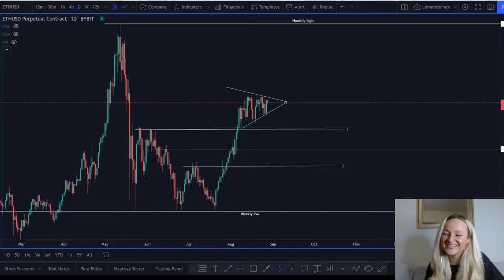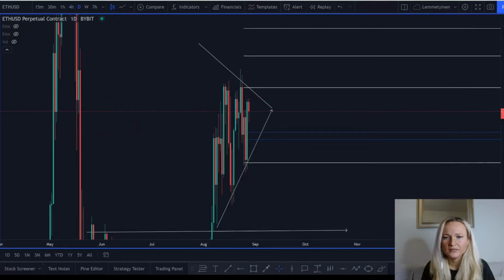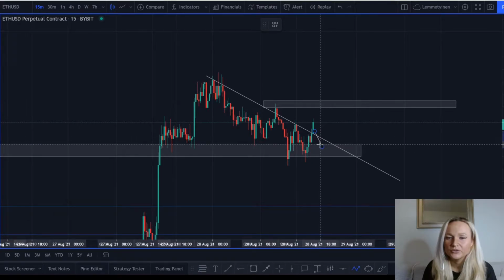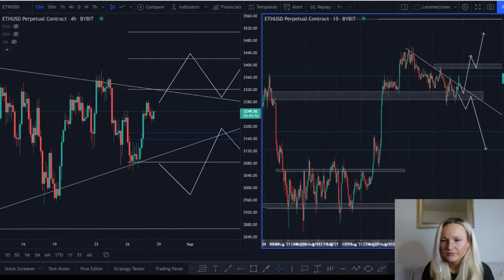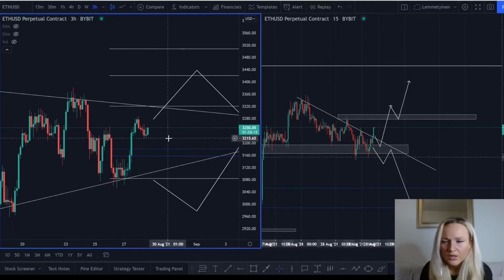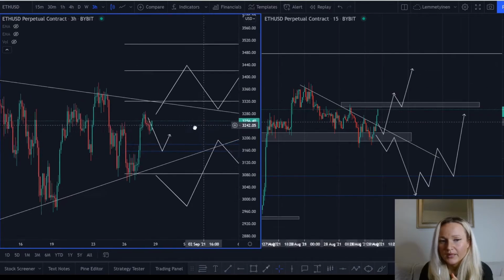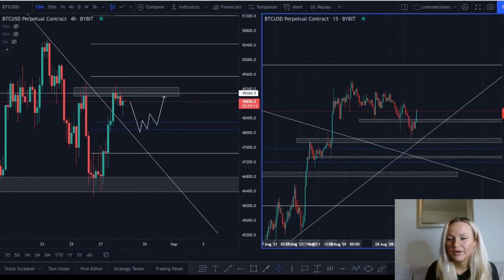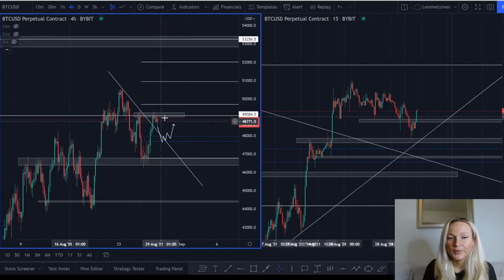🚨OMG!!! WILL ETHEREUM BREAK THE TRIANGLE WE'RE IN RIGHT NOW???!!